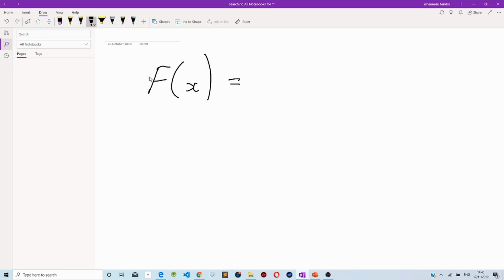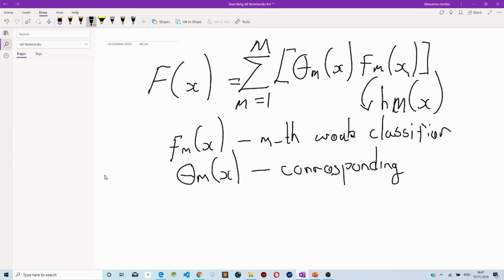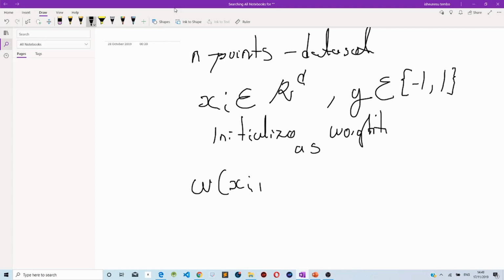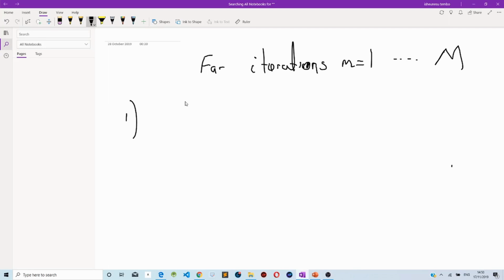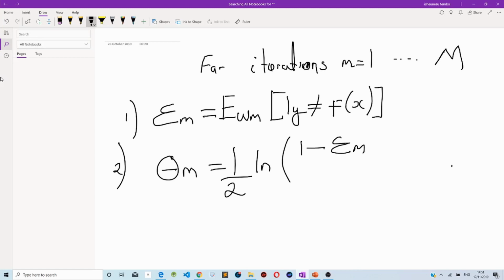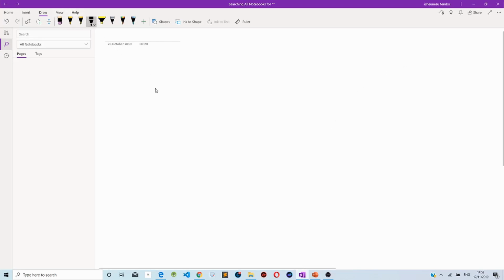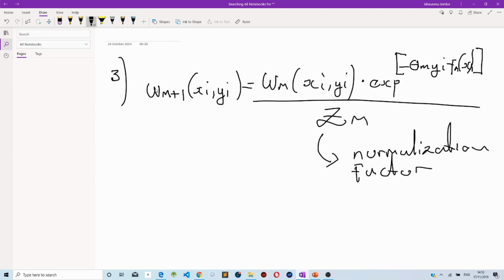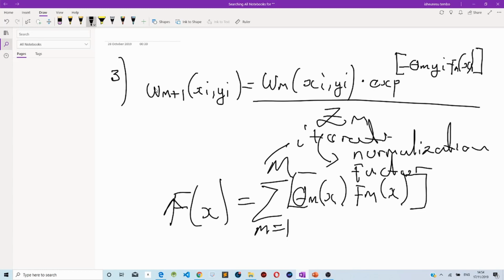Adaboost Math Intuition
In this video l will be explaining the Math behind adaboost.